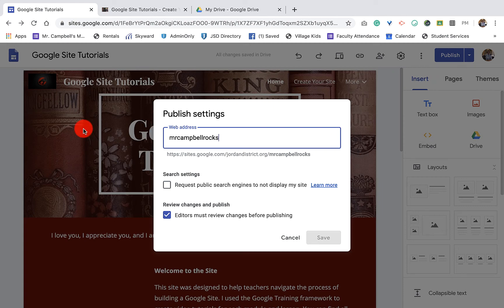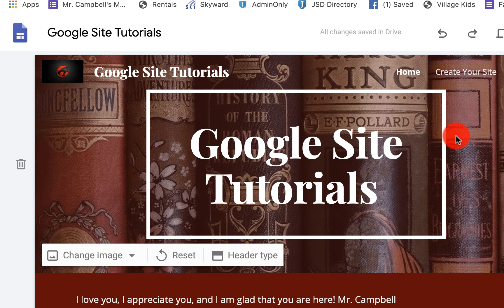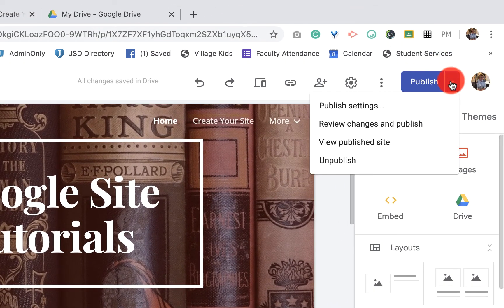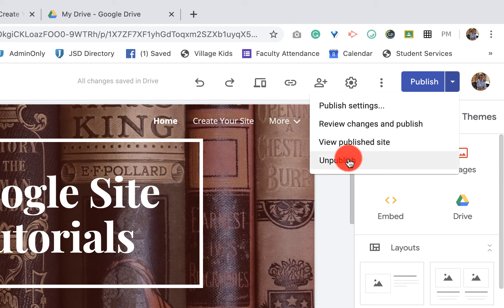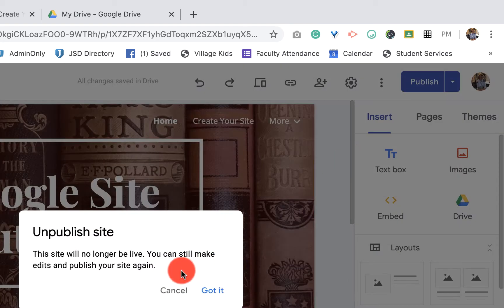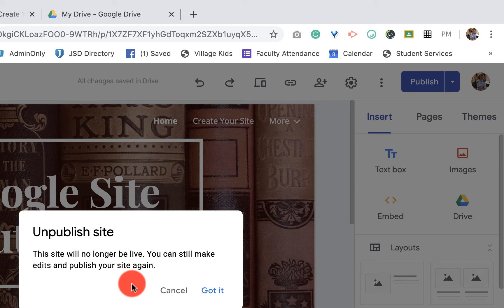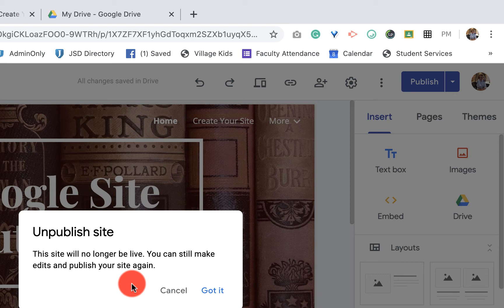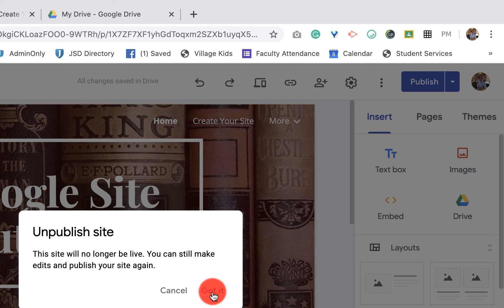Google Sites Step by Step Tutorial: Unpublish Your Site (4.4)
Google Sites Step by Step Tutorial: Unpublish Your Site (4.4) This is the nineteenth tutorial in a series covering Google Sites. This tutorial shows you how to unpublish your Google Site. This is helpful if you need to update the site, revamp your theme, or no longer use your site.

You can see the rest of the tutorials in this Google Doc